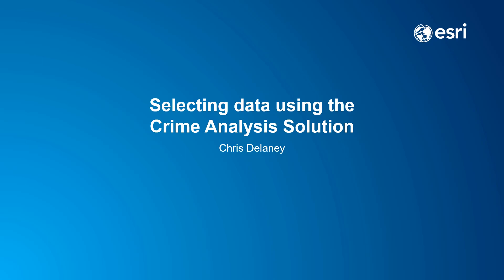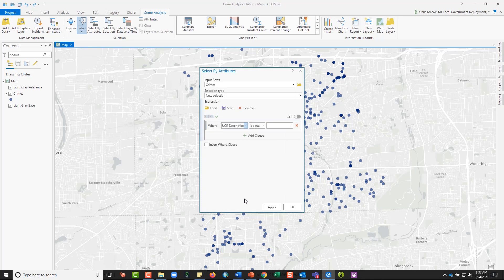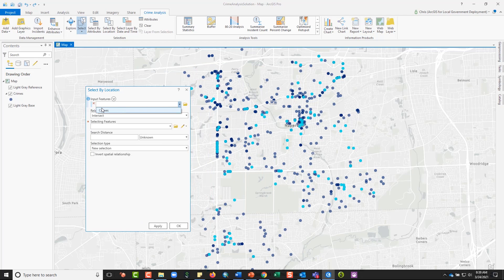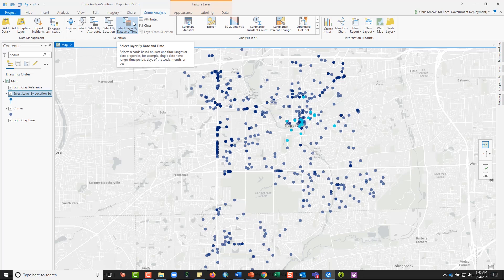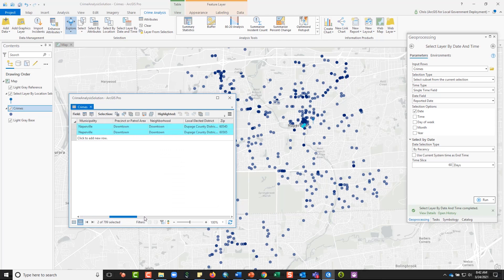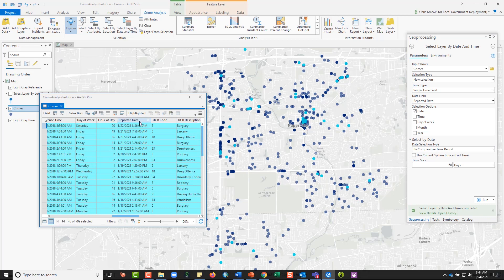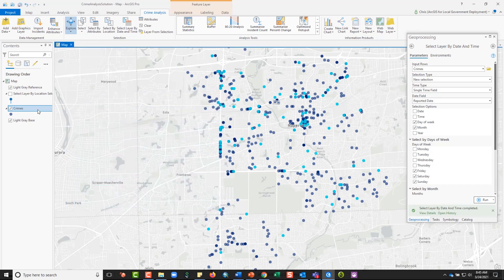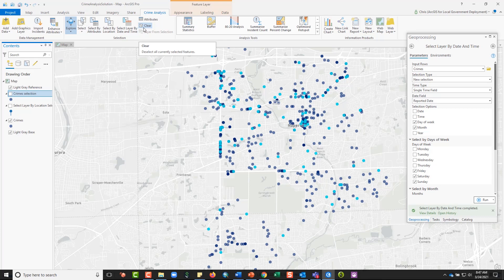Selecting Data Using the Crime Analysis Solution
In this edition of our Crime Analysis with ArcGIS Pro blog series, we examine the selection toolset. Once crime data has been imported into ArcGIS Pro, the next step is often to select the data that is going to be important to your analysis. The Crime Analysis solution in ArcGIS Pro gives you several options for selecting features from any dataset and these tools can be used individually or collectively to give you a wide range of data selection options and flexibility.